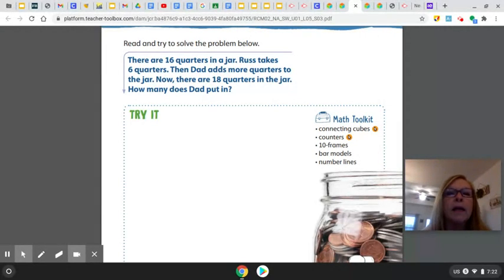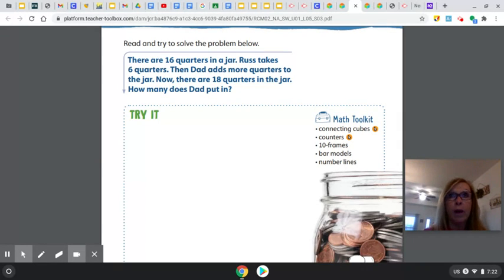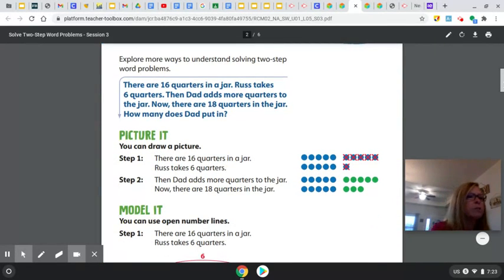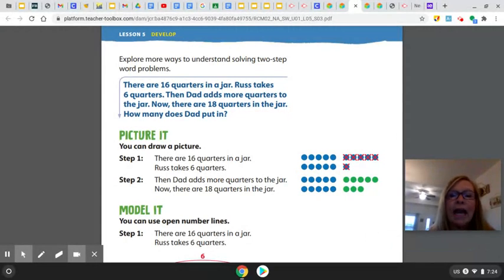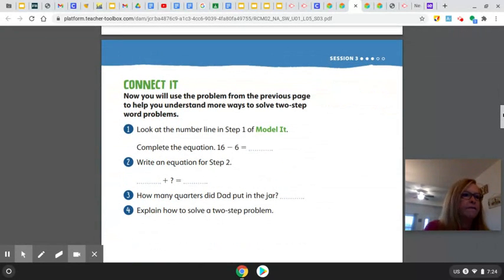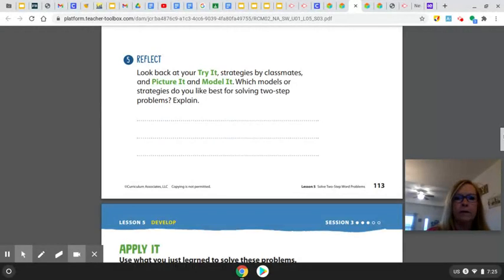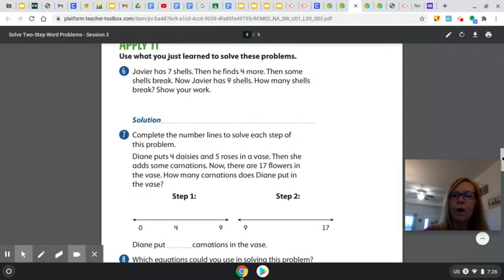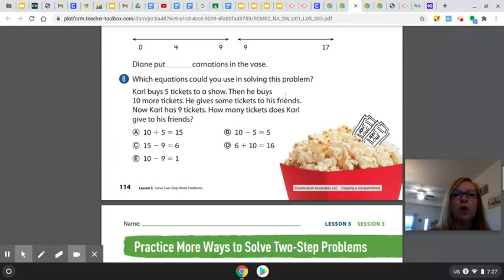Untitled: Nov 30, 2020 7:28 AM